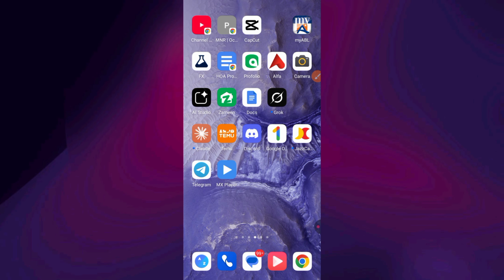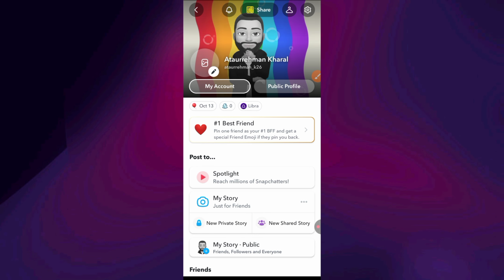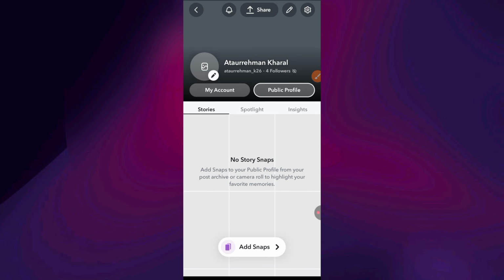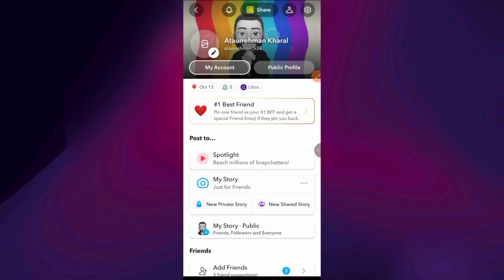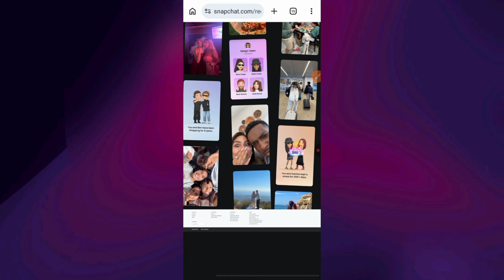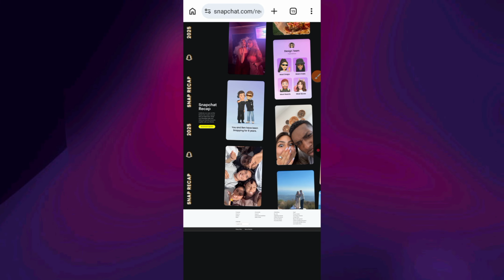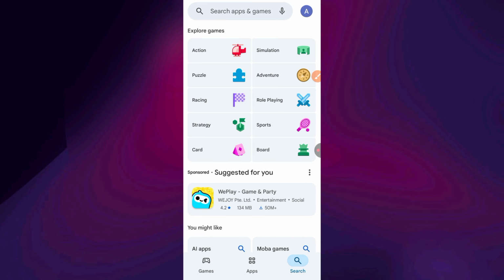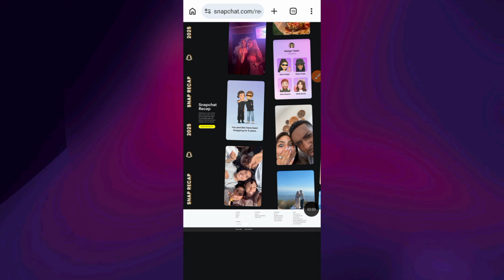How to See Snapchat Recap For The Year